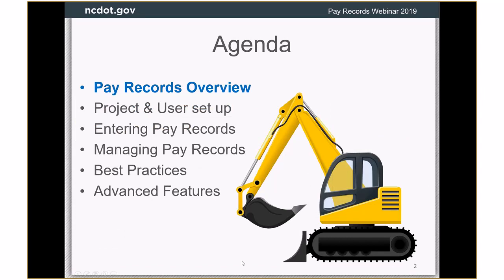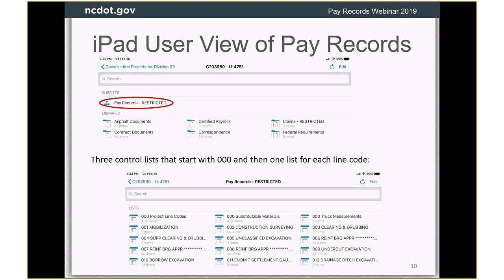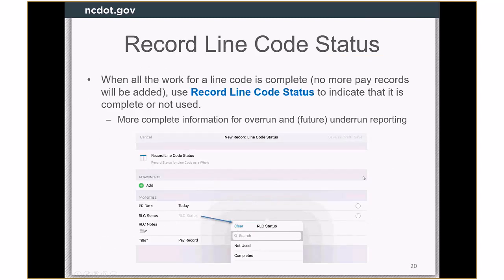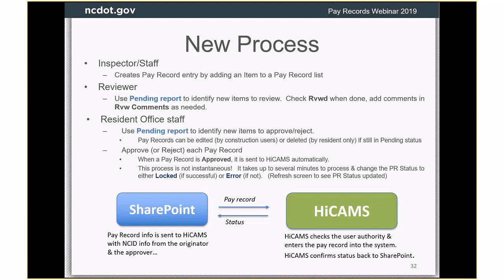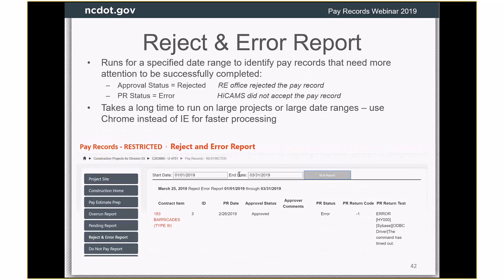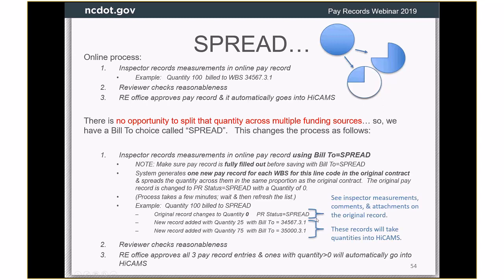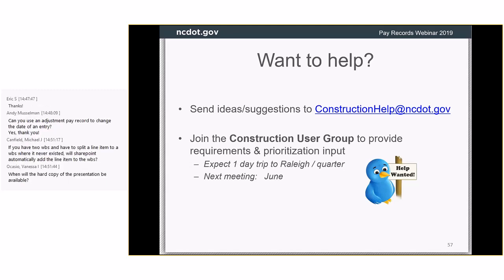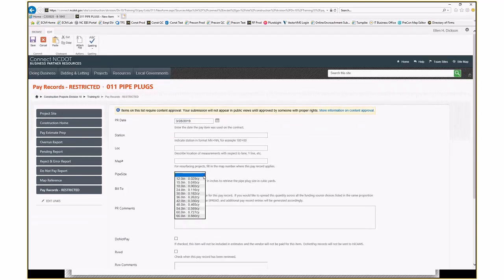2019 Construction Webinar Pay Records